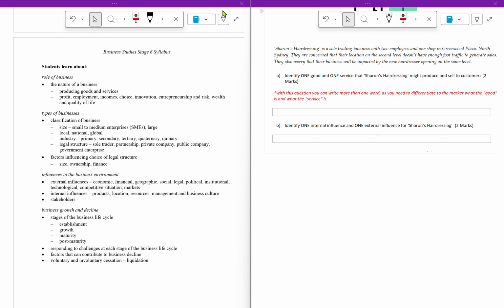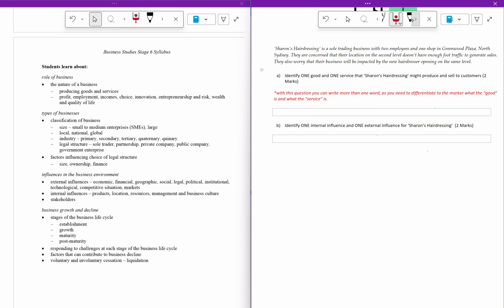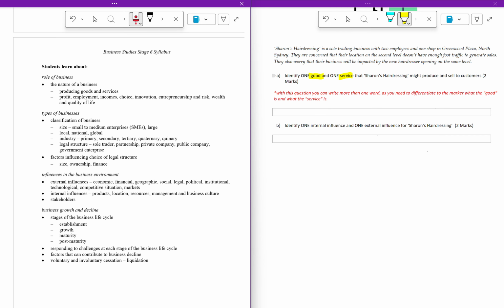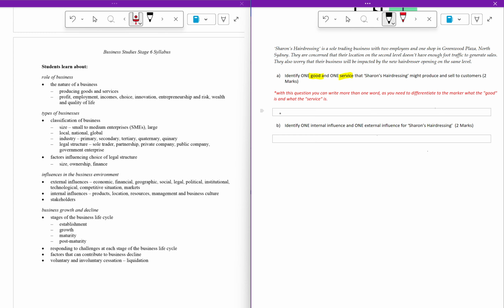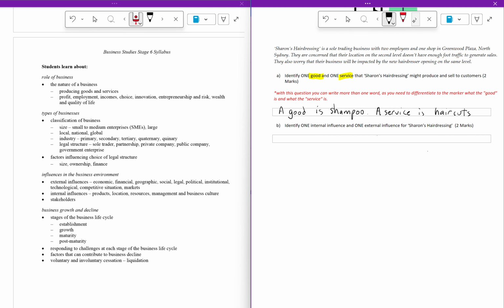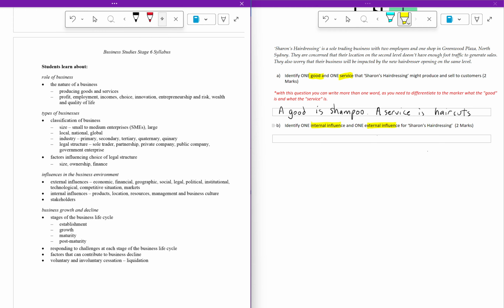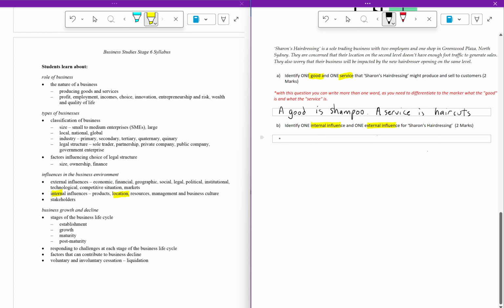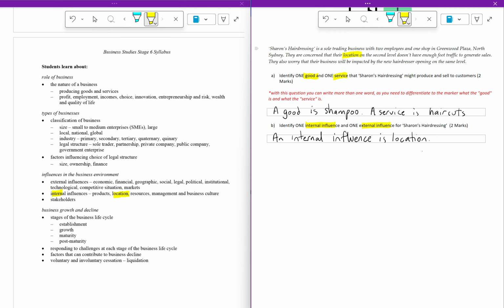SAQs - How to Answer Stimulus Question - Identify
Business Studies HSC